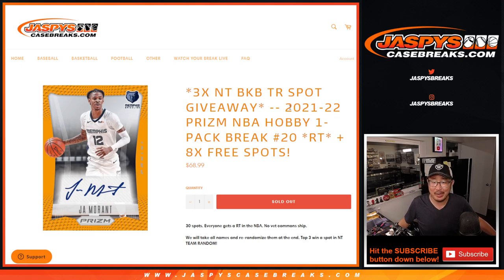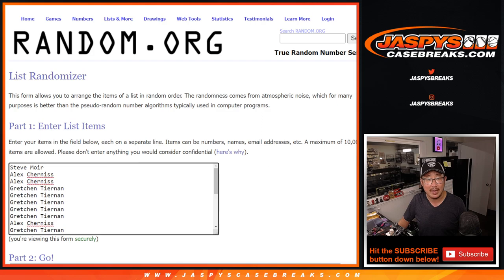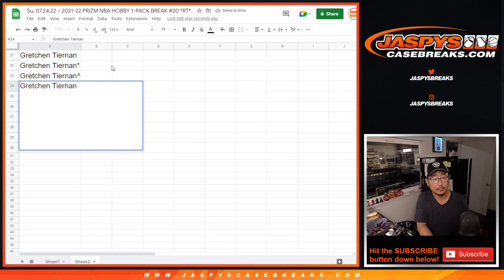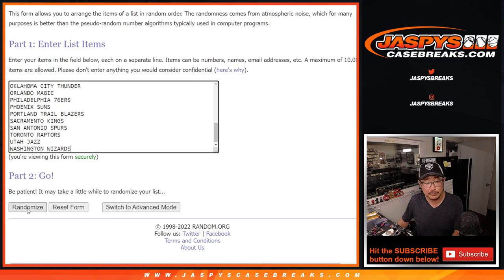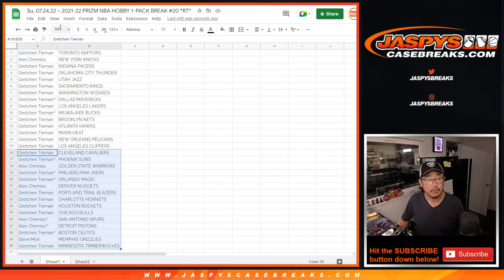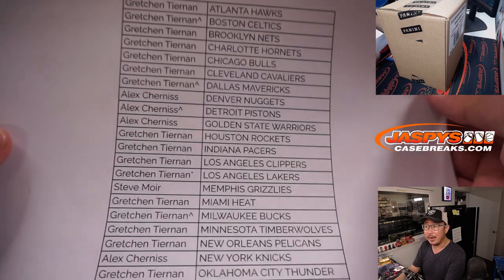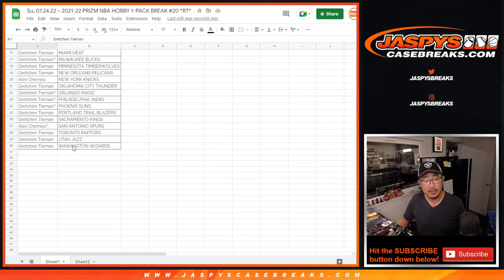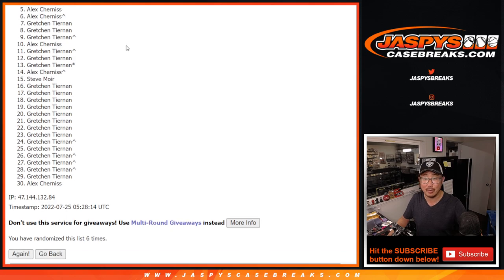Su, 07.24.22 ~ 2021-22 PRIZM NBA HOBBY 1-PACK BREAK #20 *RT*